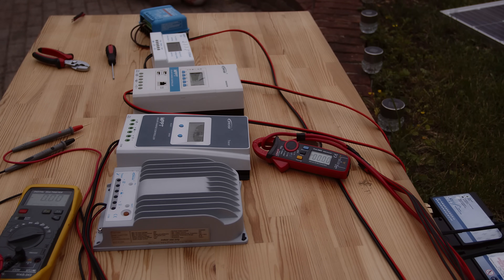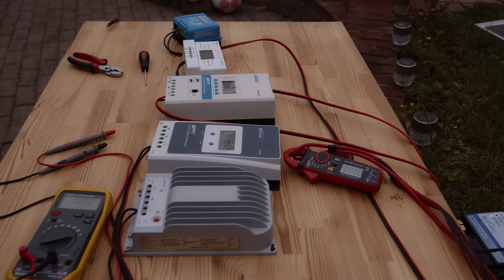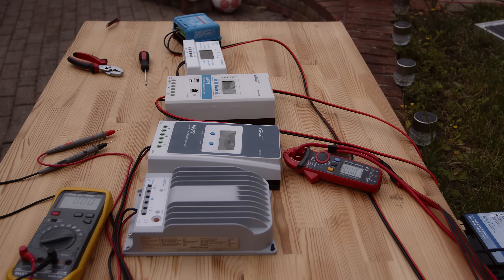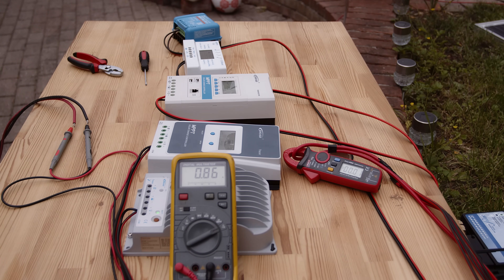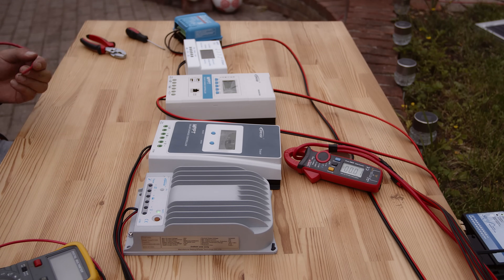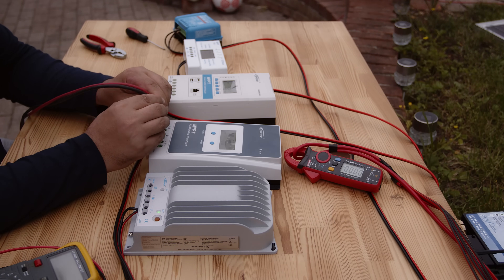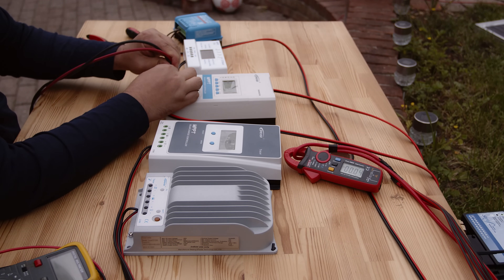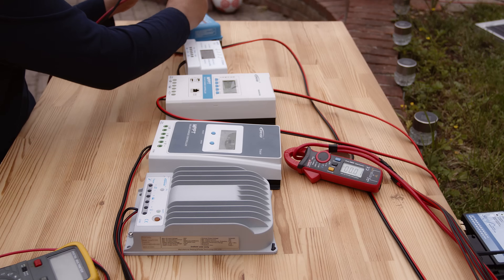Let's test Solar Panel MPPT Charging Controllers - Part4